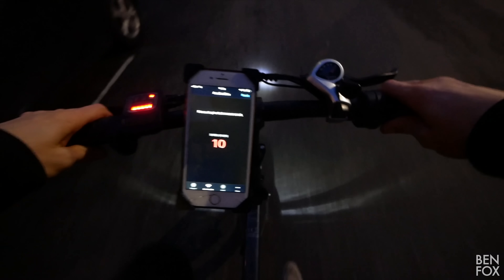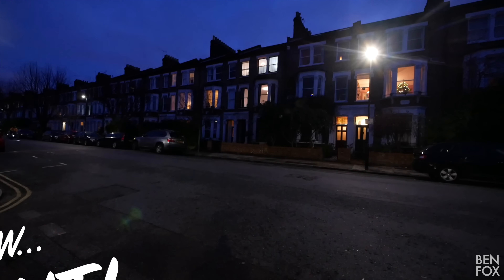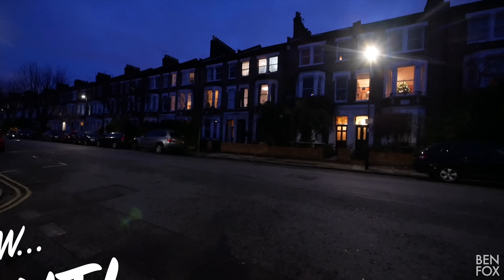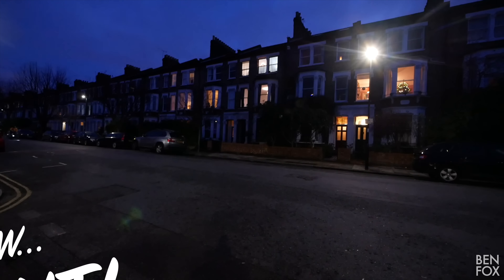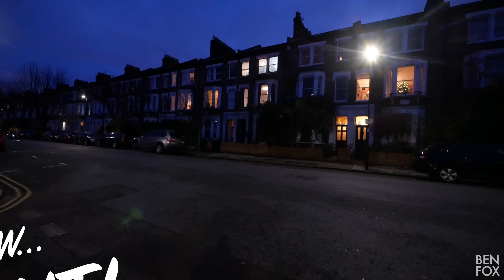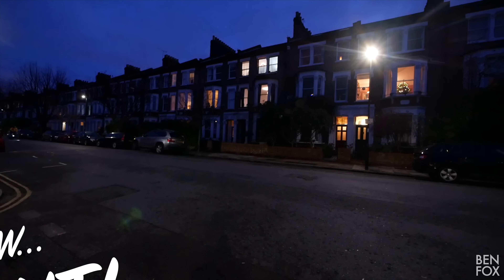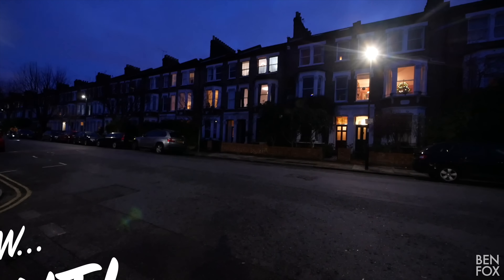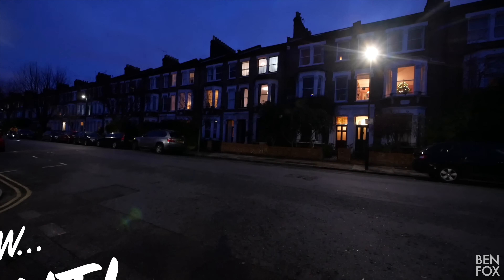BEST BUDGET E-BIKE! 💰Fiido D2S Electric Bike Review ⚡️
⛑Livall Smart Helmet
🥽SCOOTER GOGGLES
👺FACE MASK

Vlog Camera
Vlog Microphone
Lav Microphone
Interview Microphone
Beauty lense
Super Wide Lense
Super Zoom
Mini Tripod